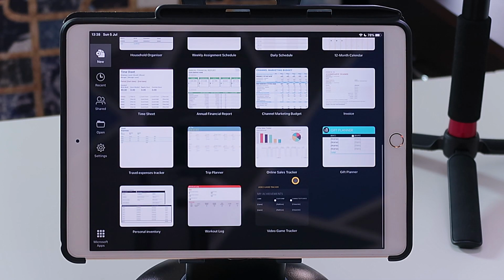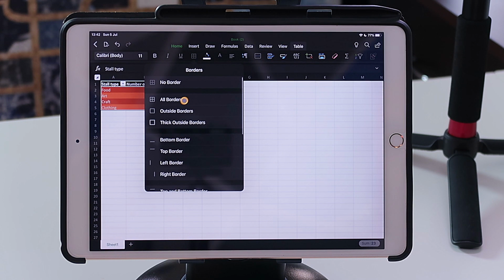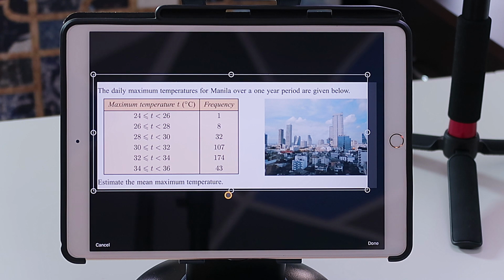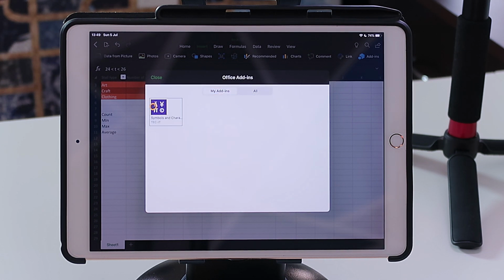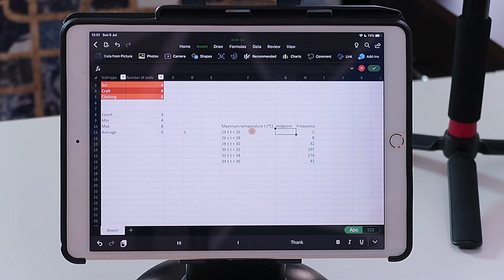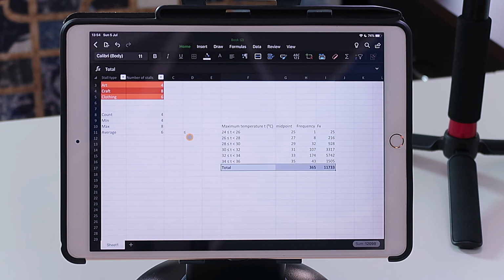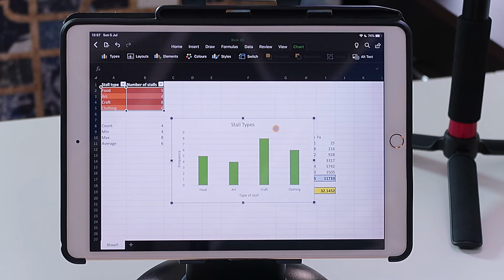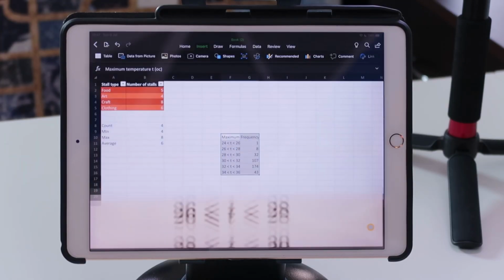Microsoft Office Excel for iPad Pro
In this video, we check out Microsoft Office Excel. The Excel spreadsheet app lets you create, view, and edit your files with some advance features, including; Data from Pictures and drawing input. You can analyse data and create formulas and spreadsheets, review your charts or start a budget on the go.
But, can it replace your 💻 computer?
Did you know you can use Microsoft Excel for AUTOMATIC Data Entry on the iPad!?